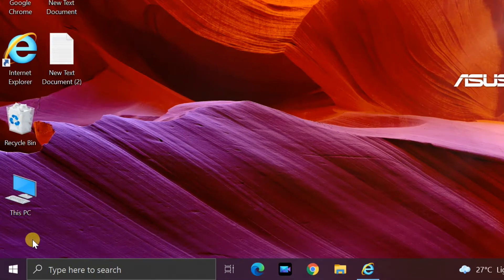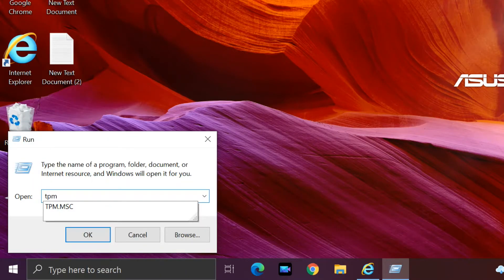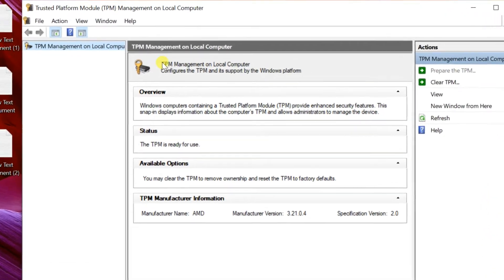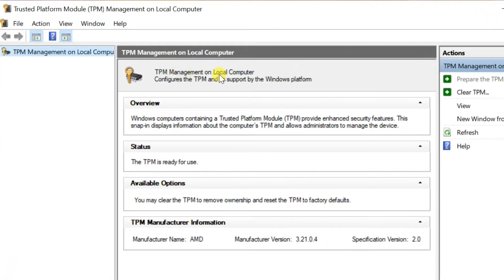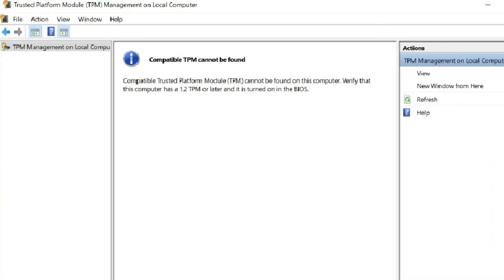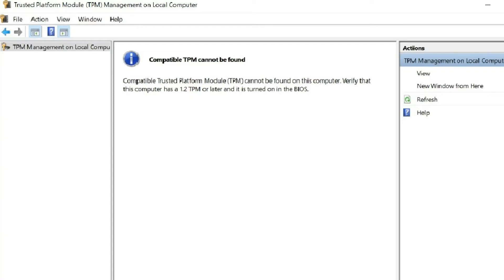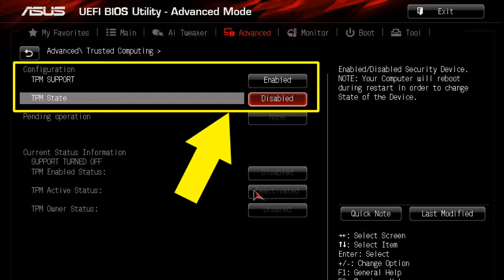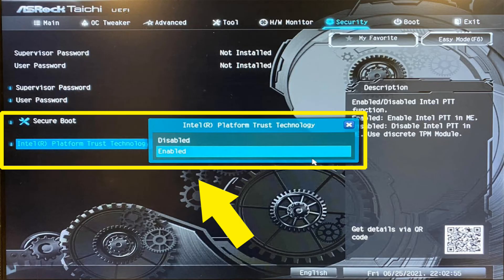How to Check Your PC has Trusted Platform Module 2.0 (TPM) Support for Windows 11 Installation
Microsoft announced that Windows 11 will require TPM chips on existing and new devices. What is a TPM, and why do you need one for Windows 11 anyway?.
TPM, (Trust Platform Module) is an international standard for a secure cryptoprocessor. This is done via a physical hardware chip used to store encrypted information on the device, while also ensuring a secured boot environment. Its purpose is to protect encryption keys, user credentials, and other sensitive data behind a hardware barrier so that malware and attackers can’t access or tamper with that data.